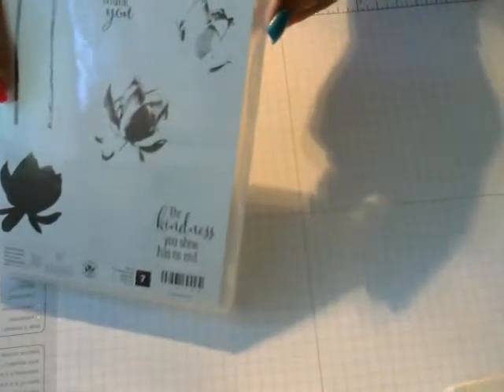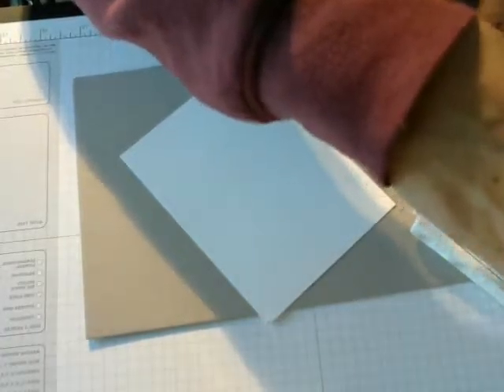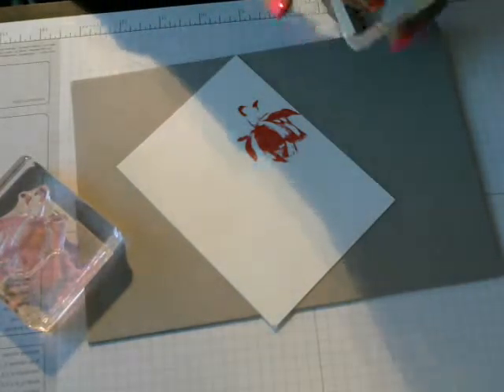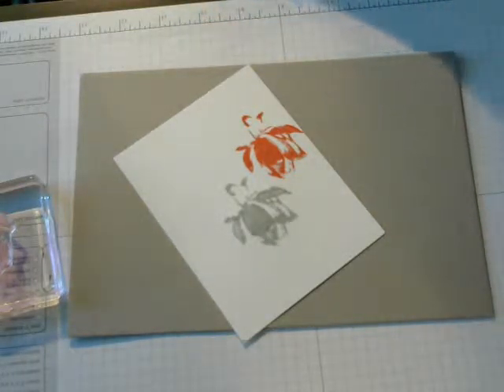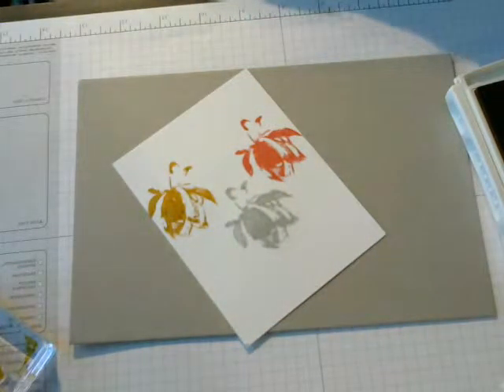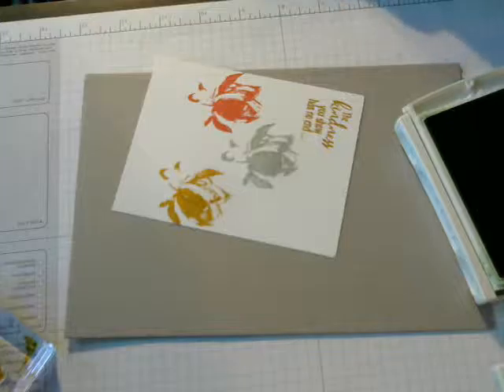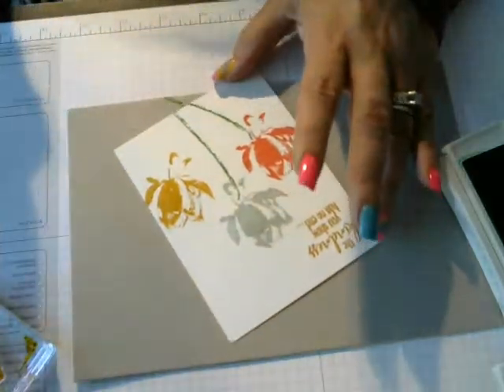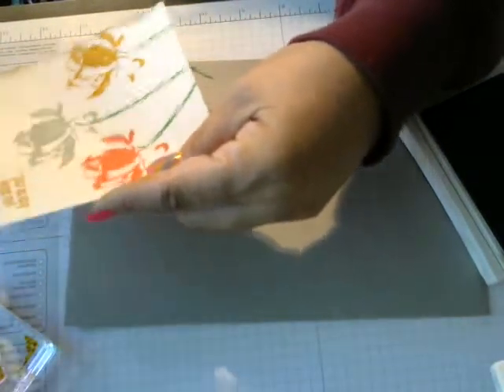Video 9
Rebecca Creates / Lotus Blossom card